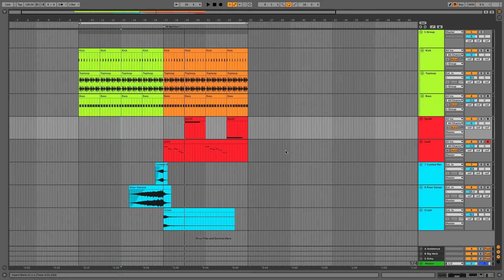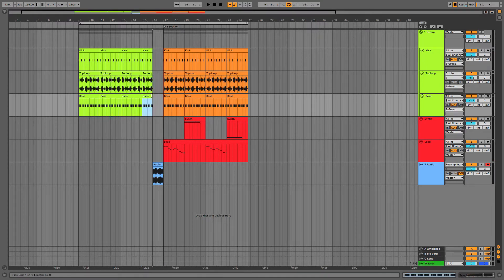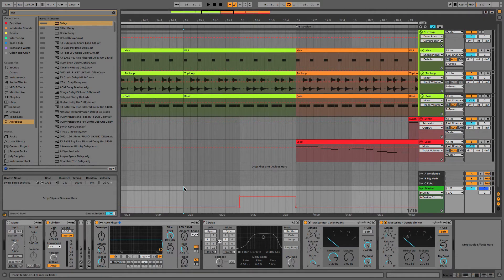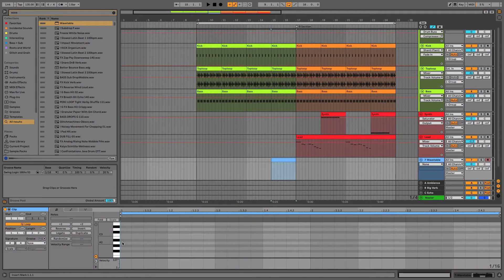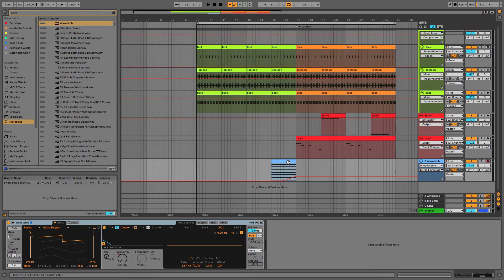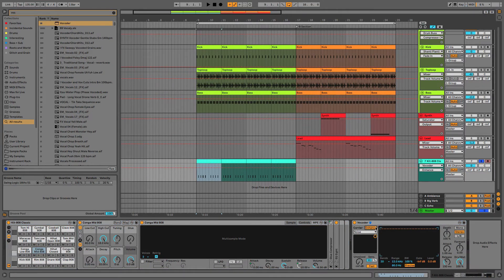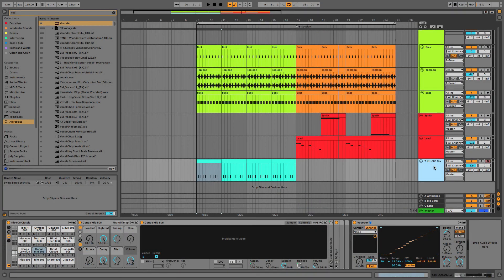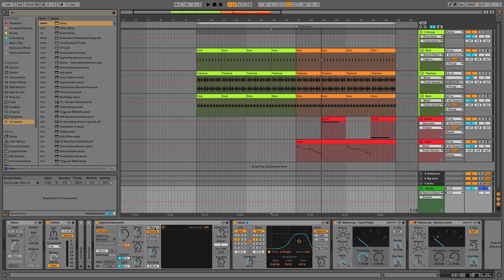Merlyn Silva (DK): Transitions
Merlyn Silva shows a number of simple but interesting transitions to spice up your arrangement.